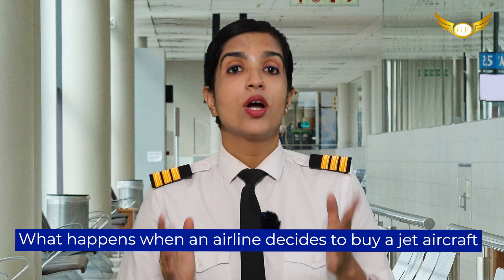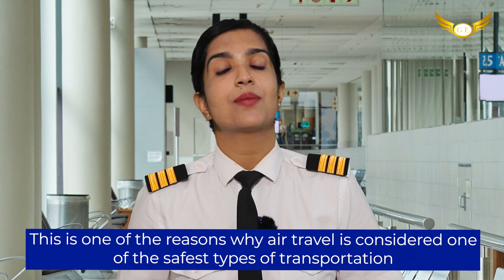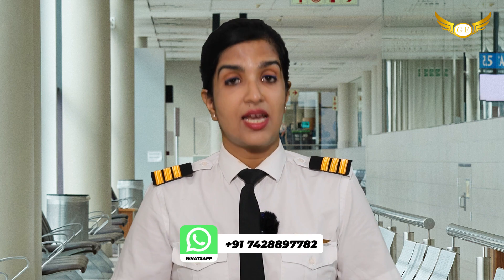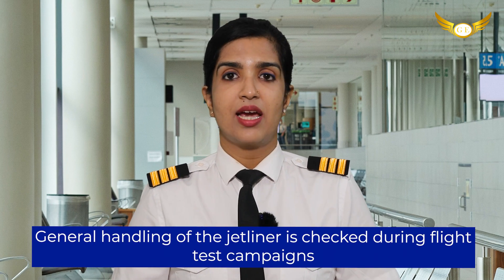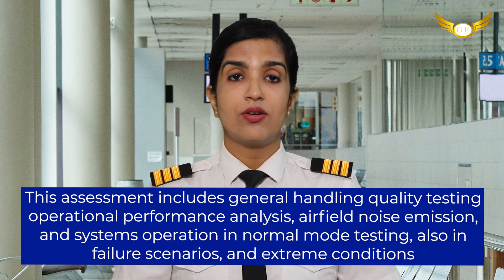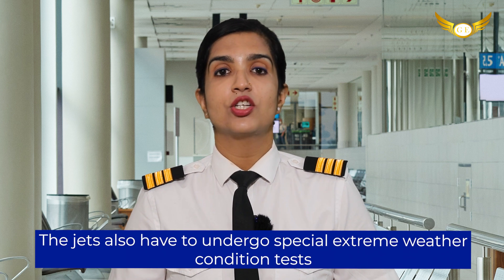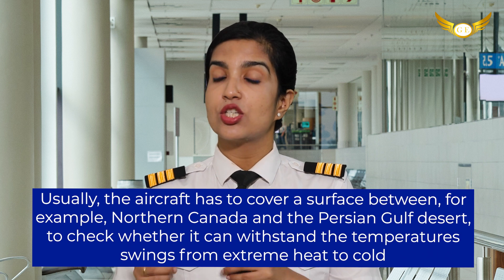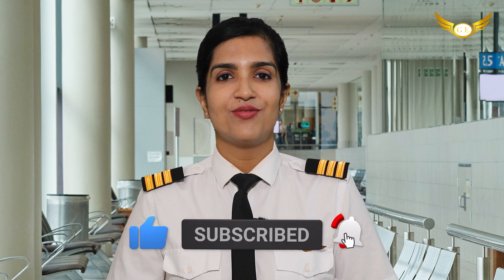How Are Jet Aircraft Tested? Insider Insights | Must-Know facts | Golden Epaulettes Aviation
What happens when an airline decides to buy a jet aircraft? Complete Information | Facts